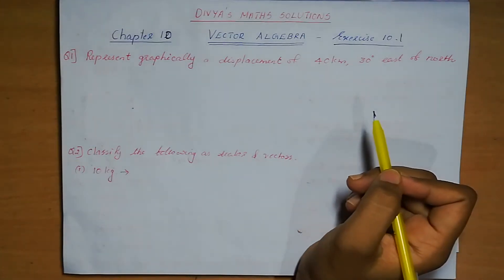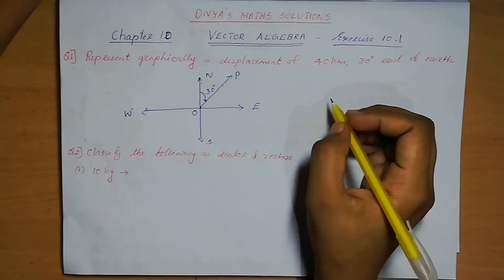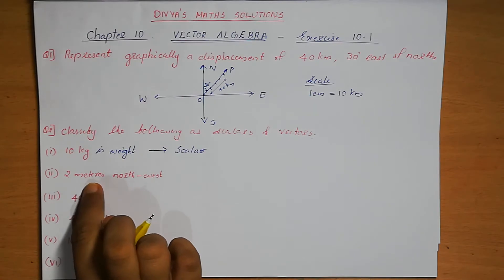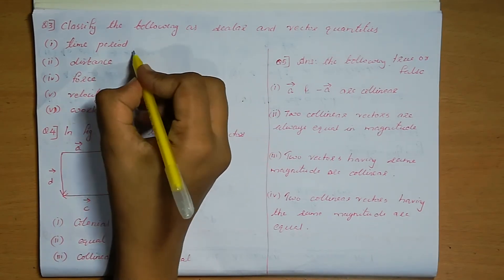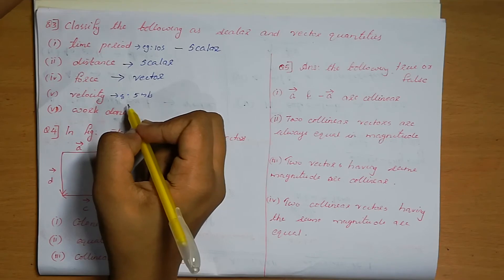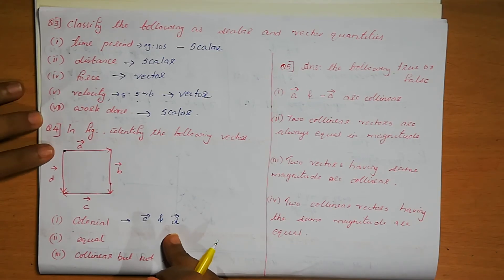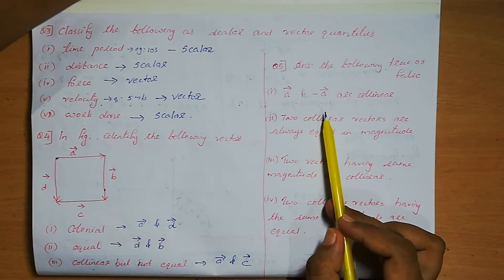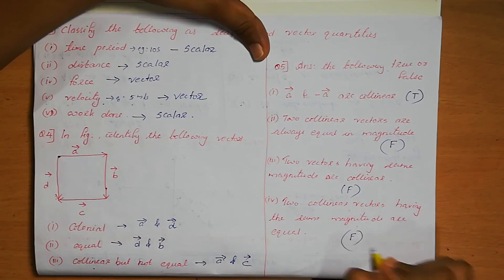Class 12 Vector Algebra 10.1 Qs#1-5 (In English)- NCERT CBSE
Welcome to Divya's Maths Solutions channel.
On my channel, you will find simple solutions for CBSE Mathematics Grade 8, 9, 10, 11 and 12. I love teaching maths and sharing my knowledge with you. I will discuss all questions from NCERT book.